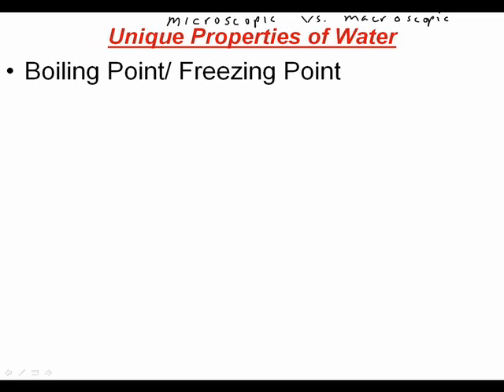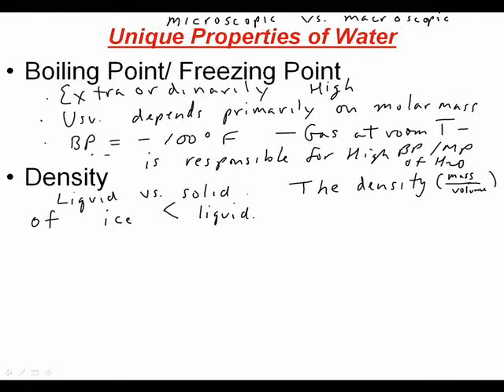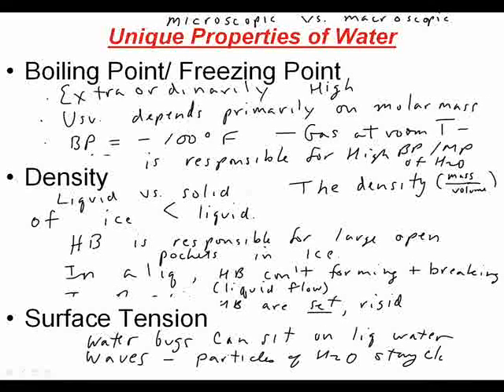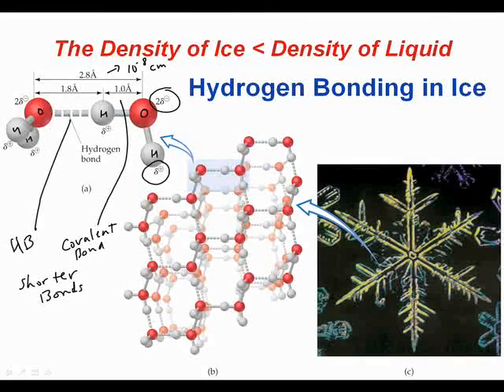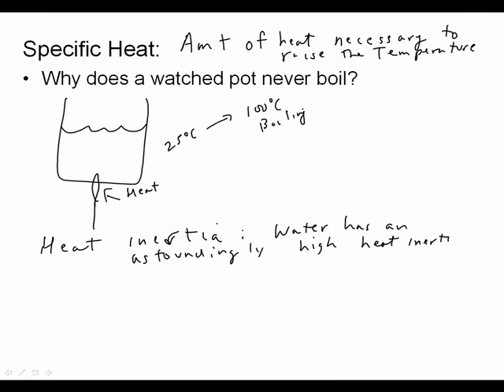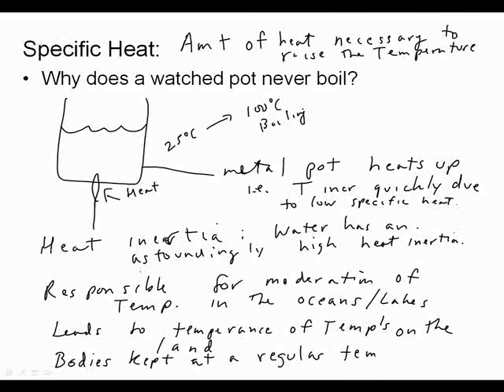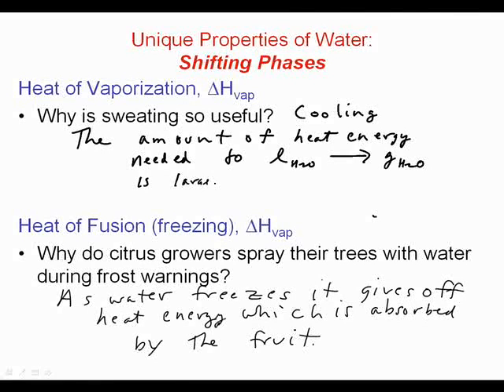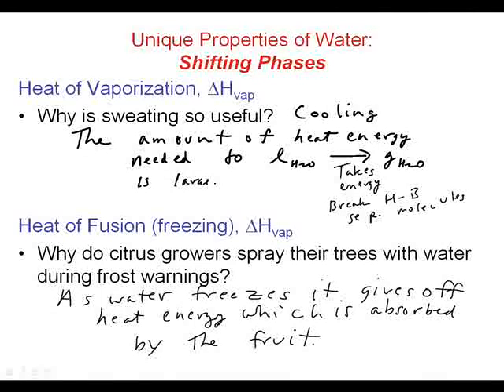H2OMacMic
Microscopic vs. Macroscopic Properties of Water